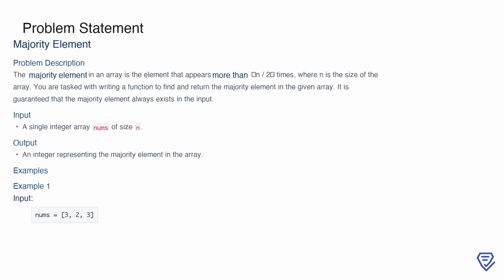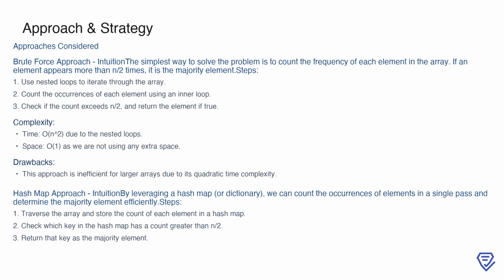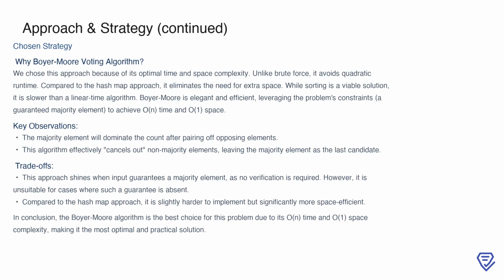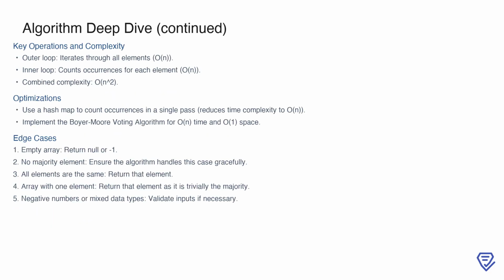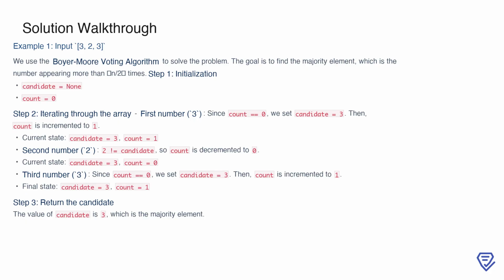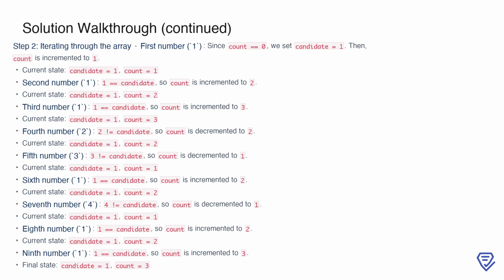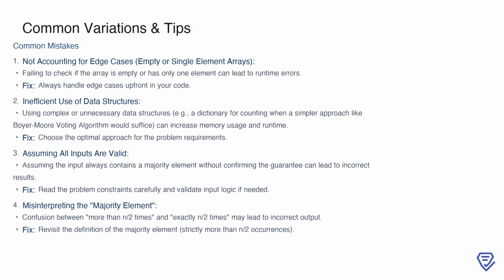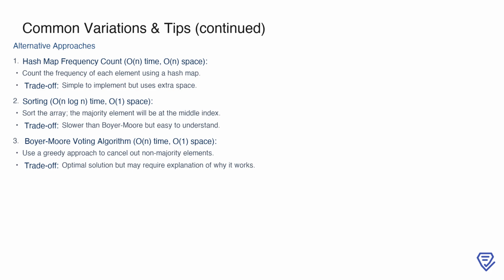LeetCode 169: Majority Element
Difficulty: Easy

📚 Topics: Array, Greedy, Math, Sorting

⏱️ Timestamps:
00:00 - LeetCode 169: Majority Element
00:19 - Problem Statement
00:53 - Problem Statement (continued)
01:29 - Problem Statement (continued)
02:06 - Problem Statement (continued)
02:49 - Approach & Strategy
04:04 - Approach & Strategy (continued)
05:07 - Approach & Strategy (continued)
06:17 - Approach & Strategy (continued)
07:29 - Algorithm Deep Dive
08:21 - Algorithm Deep Dive (continued)
09:11 - Algorithm Deep Dive (continued)
10:14 - Algorithm Deep Dive (continued)
11:20 - Python Implementation
13:07 - Java Implementation
13:38 - Solution Walkthrough
14:30 - Solution Walkthrough (continued)
15:31 - Solution Walkthrough (continued)
16:00 - Solution Walkthrough (continued)
16:58 - Solution Walkthrough (continued)
17:20 - Time & Space Complexity
18:07 - Time & Space Complexity (continued)
18:45 - Time & Space Complexity (continued)
19:21 - Time & Space Complexity (continued)
20:03 - Common Variations & Tips
21:06 - Common Variations & Tips (continued)
22:09 - Common Variations & Tips (continued)
22:59 - Common Variations & Tips (continued)
23:59 - Conclusion
24:16 - Thank You!